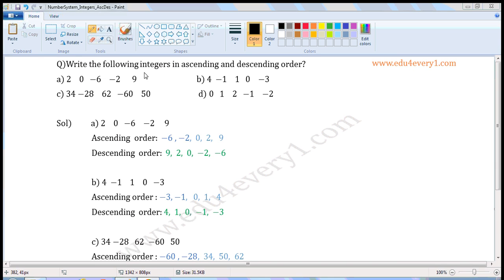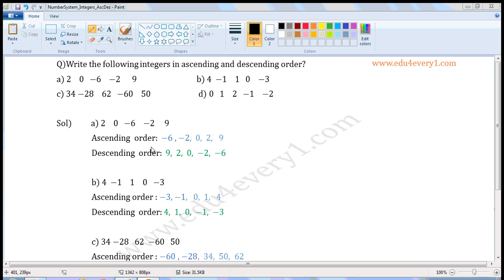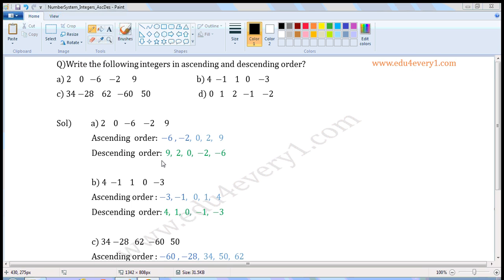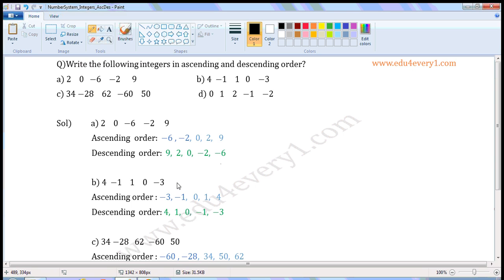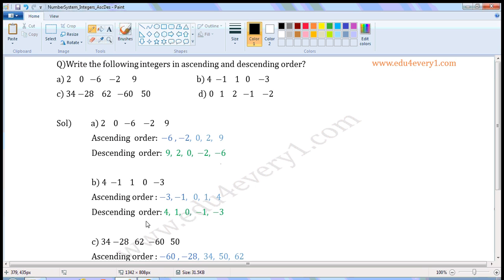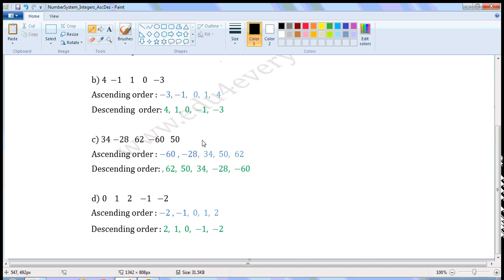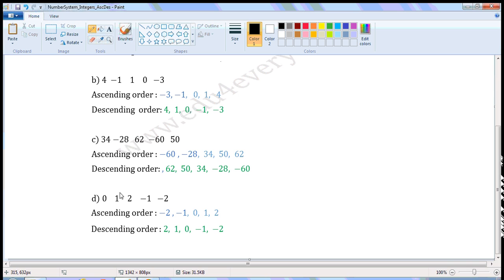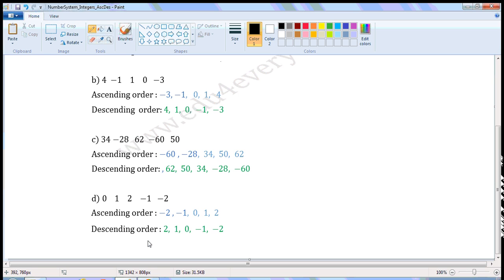ascending and descending order of integers